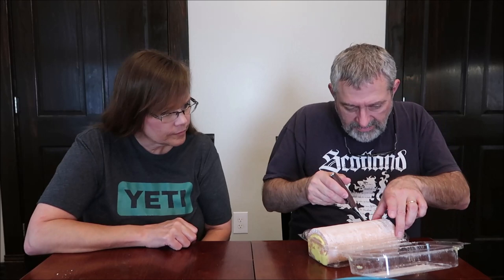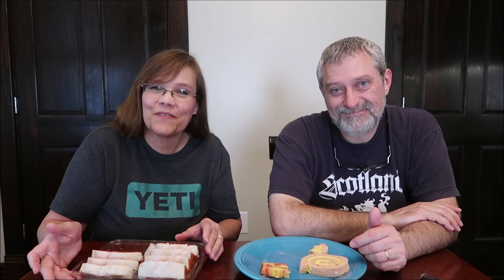Dutch Apron Bakery Strawberry Lemonade Cake Roll & Simple Joys Bakery Raspberry Lemon Iced Cake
This is a taste test/review of the Dutch Apron Bakery Strawberry Lemonade Cake Roll and the Simple Joys Bakery Raspberry Lemon Iced Sliced Cake.
* The Roll was $6.99 at Kroger. 1/8 cake (78g) = 260 calories

* The slices were $4.99 at Kroger. 1 slice (50g) = 190 calories